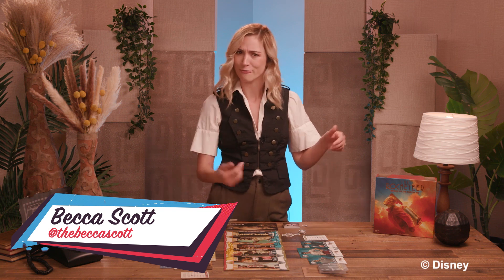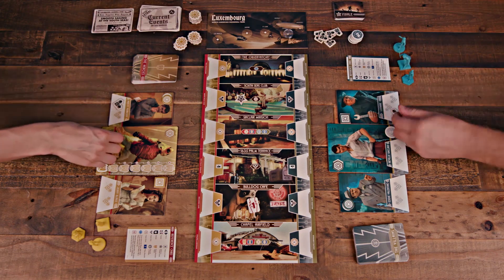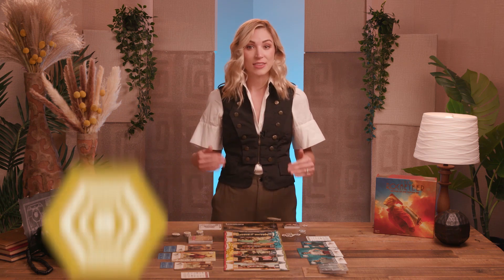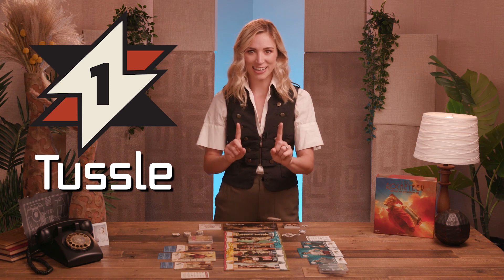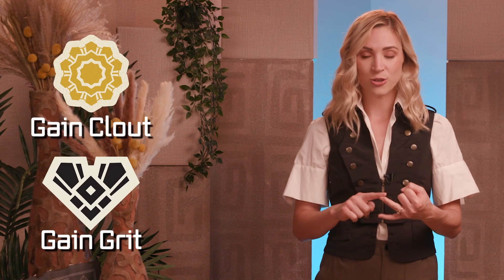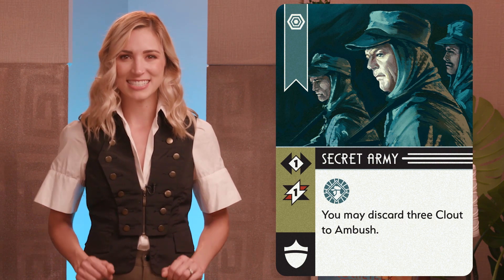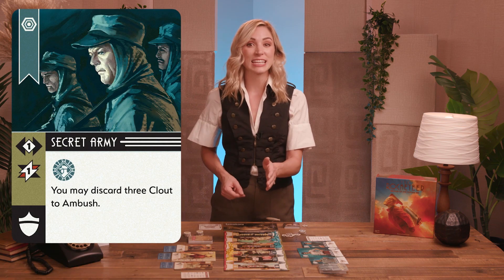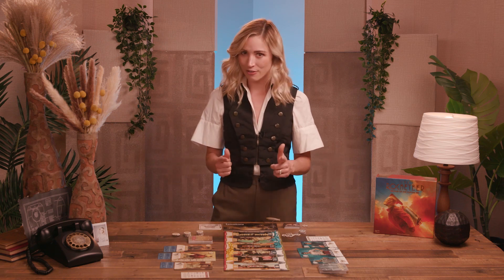How to Play The Rocketeer: Fate of the Future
Trouble's brewing high above the city of angels and only one person can stop it--the Rocketeer! Armed with an ingenious jet-pack, the mysterious Rocketeer must race against time to stop a sinister plot in this action-packed strategy game for two players. You can take on the role of the heroes or the villains in this endlessly replayable game from Funko Games based on the cult classic Disney movie of the same name. Join Becca Scott as she breaks down everything you need to know about how to play The Rocketeer: Fate of the Future!